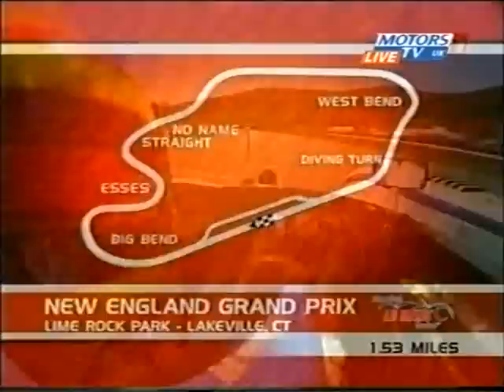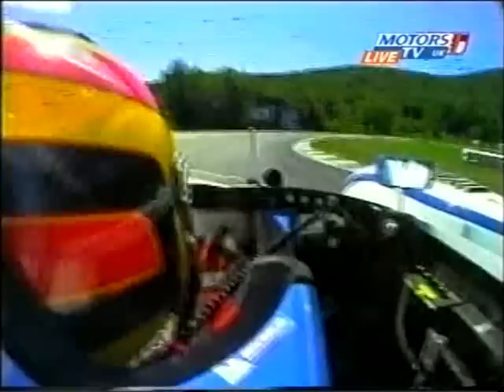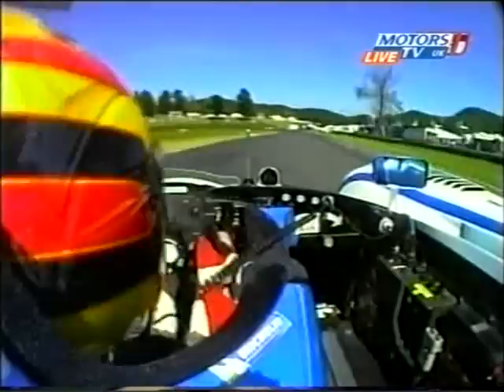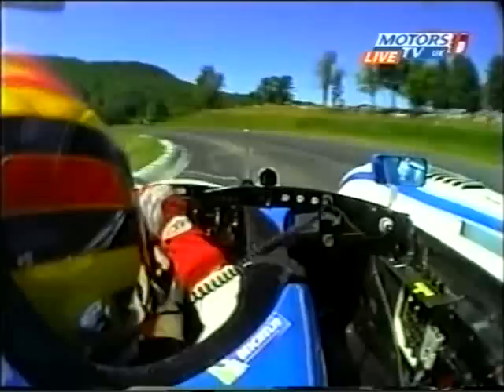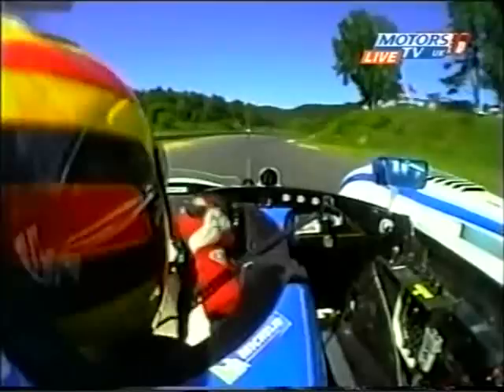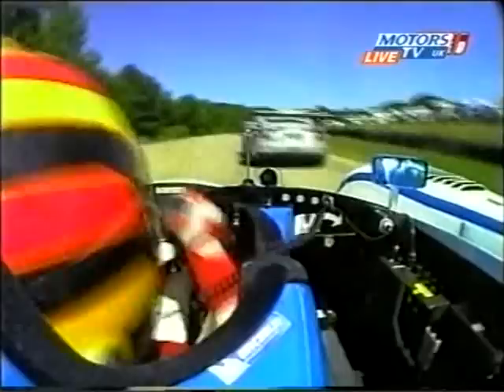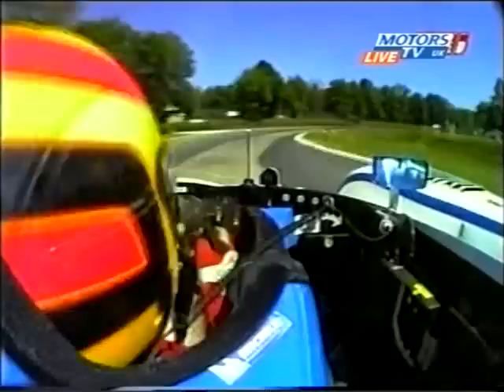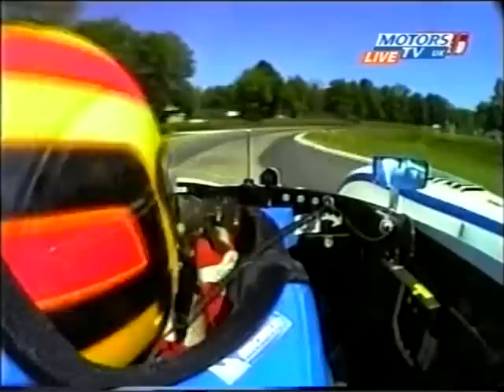OnBoard Biela At Lime Rock '05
OnBoard Frank Biela's Audi R8 during the ALMS race at Lime Rock Part in 2005